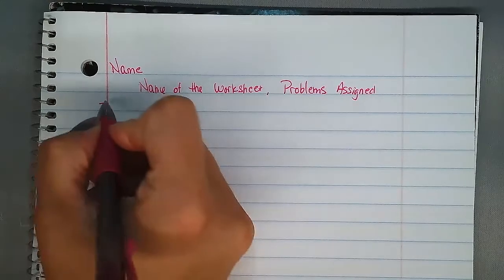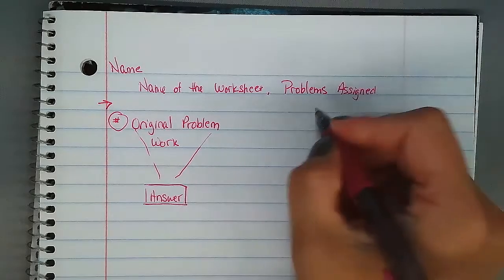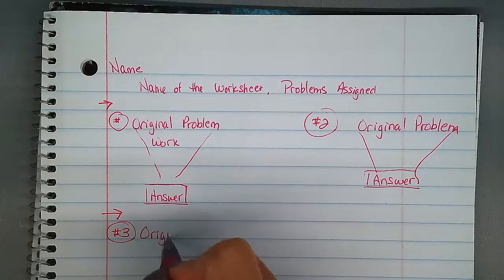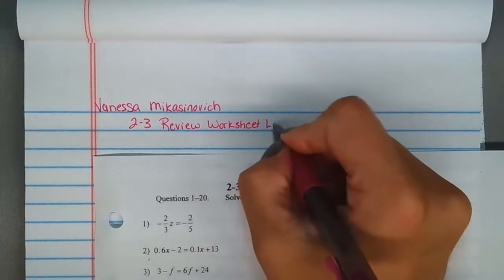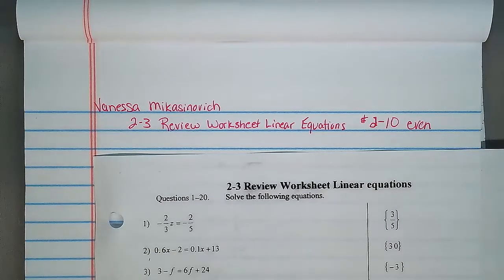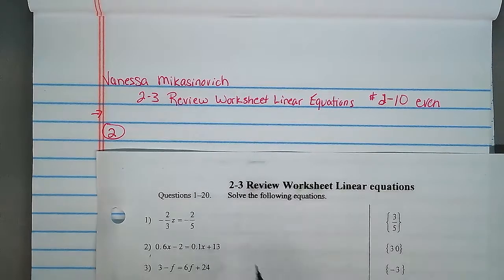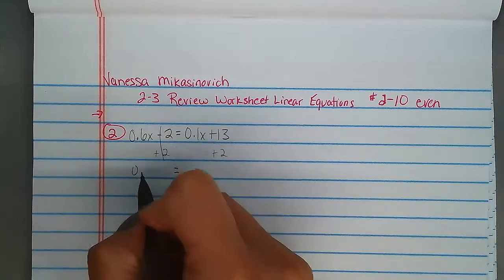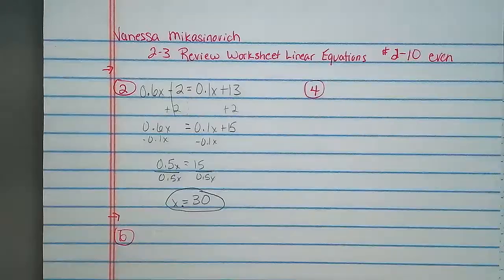How To Set Up HW from Worksheet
The heading and spacing for organized, easy to follow work done on notebook paper.